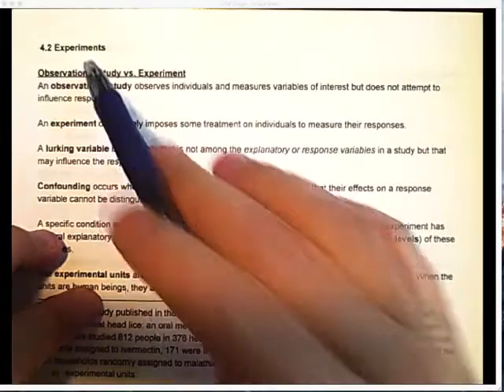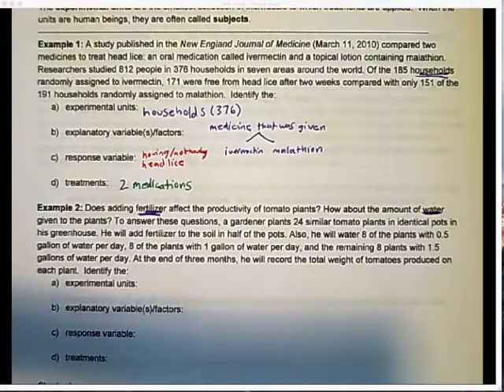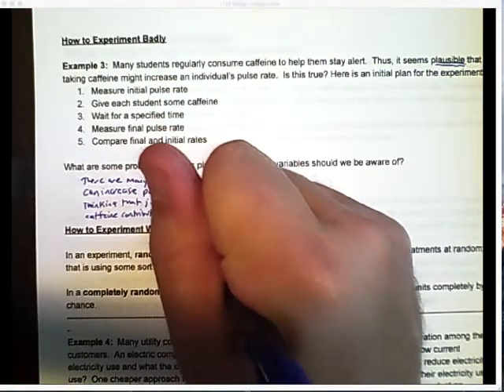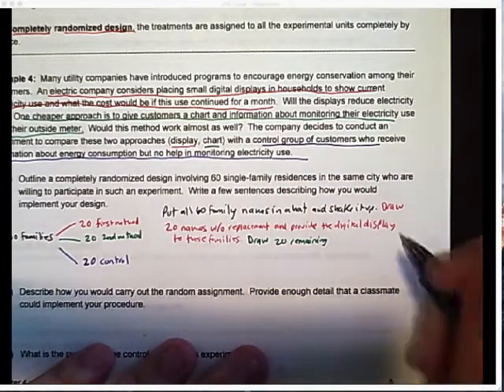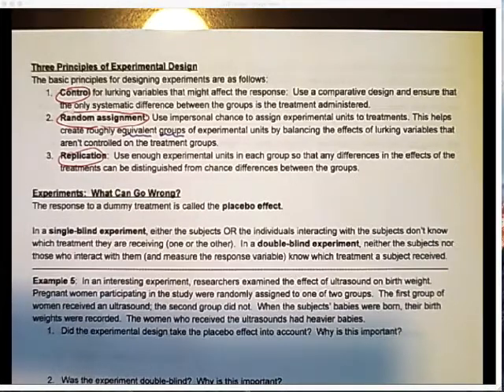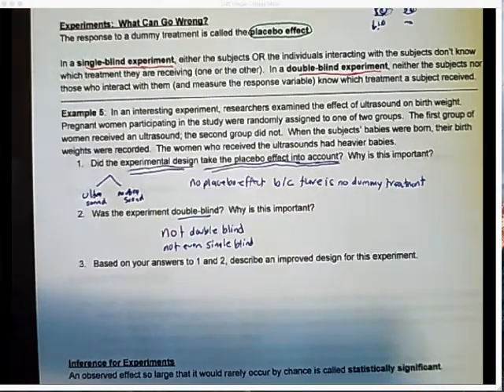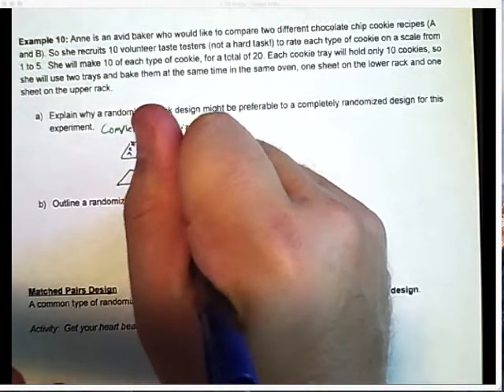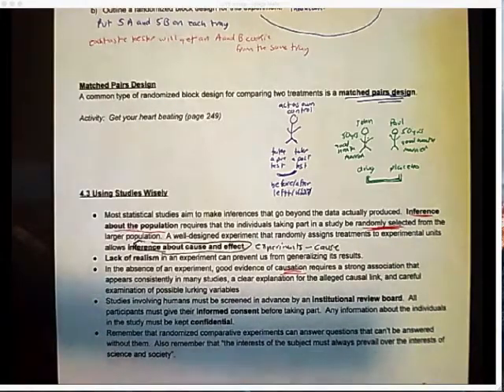04.2 and 04.3 Stats NCs Experiments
This video covers the statistics content of experiments and experimental design, with examples.